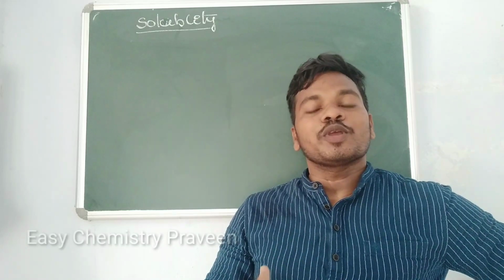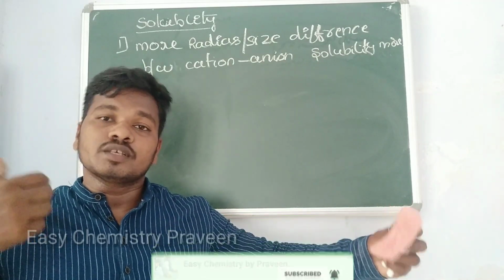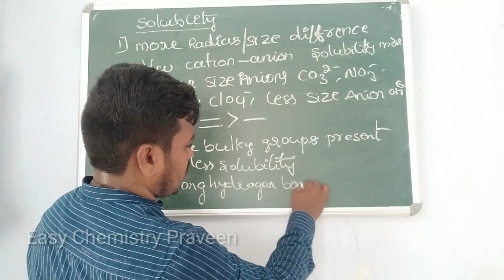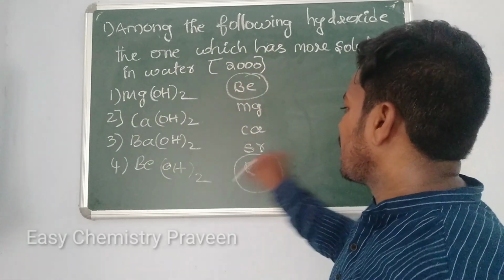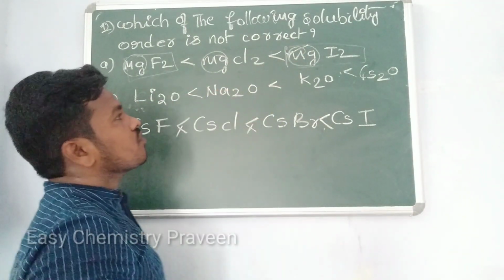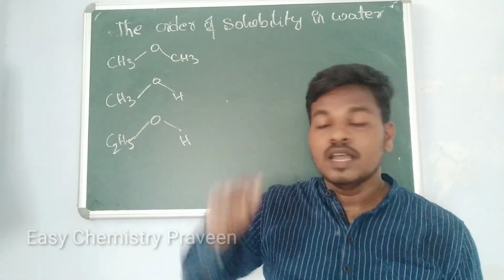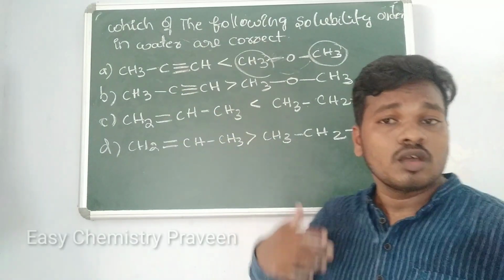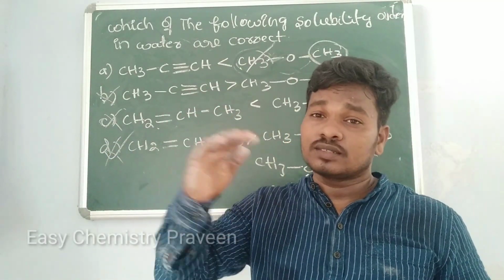solubility order trick | solving solubility problems | Chemistry trick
your queries- topics to be covered

1.Solubilty order
2.How to find solubility order
3.Solubility Rules
4.solubility order  in ionic compound
5.solubility order of s block elements
6.solubility product
7.solving solubility problems
8.solubilty
9.chemistry trick

how to find mass number of an element
how to find sigma and pi bonds
how to calculate mass number
isothermal expansion
types of colloids
dipole moment chemistry
how to calculate dipole moment
how to calculate bond order
pi bond and sigma bond
why carbon 12 is taken as standard
how to find the atomic number of an element
easy chemistry by praveen
how to find sigma and pi bonds in a
compound
 sigma bonds and pi bonds
specific charge of electron e/m experiment
hybrid orbital
how to find atomic mass
how to find the mass number of an element
how to calculate atomic mass of an element
how to calculate sigma and pi bond
vander waals gas equation
sigma bond and pi bond
tricks for oxoacids of phosphorus
how to find mass number
what is sigma bond and pi bond
 klmnelectron configuration
sigma bond
how to find atomic mass of an element
vanderwaal equation
why carbon 12 for atomic mass unit
how to calculate the atomic mass

Dipole moment in chemistry | Solve dipole moment problems easily

How To calculate mass number | mass number calculation

How to find sigma bonds,tricks to calculate sigma bonds

Why did Bohr named orbits as KLMN, why not ABCD |Why are shells named as K, L, M, and N